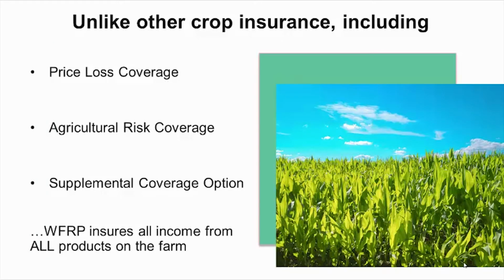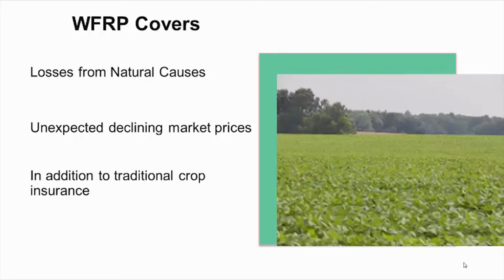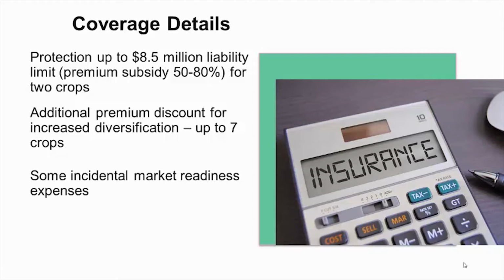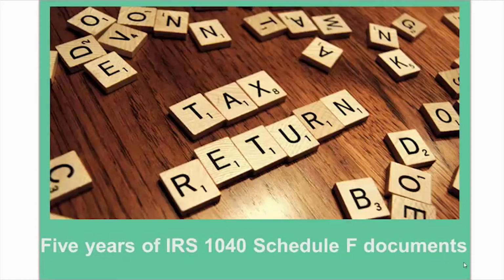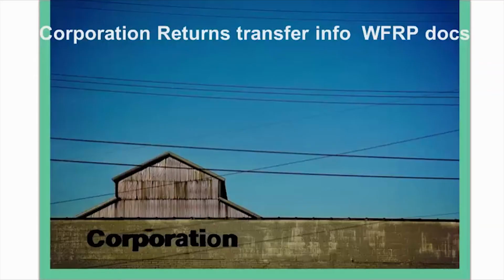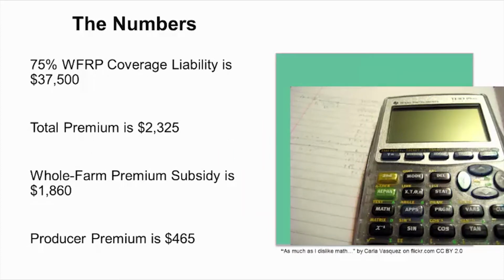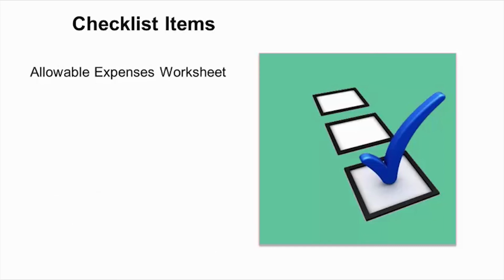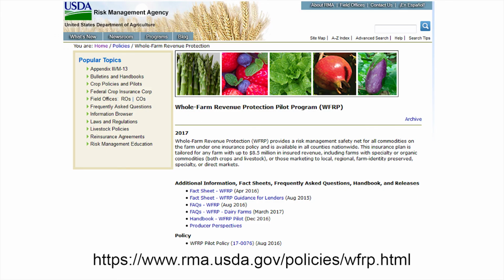Whole Farm Revenue Protection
USDA Whole Farm Revenue Protection benefits diversified crop and livestock farms, insuring all products’ combined revenues in one policy. This video provides basic information about the use of WFRP.